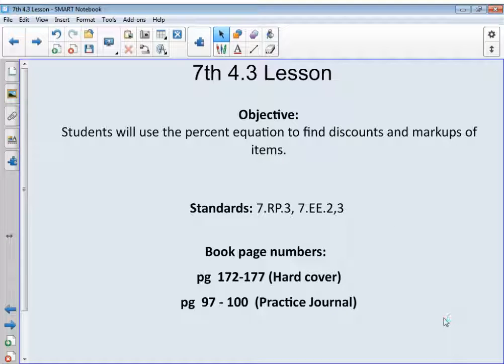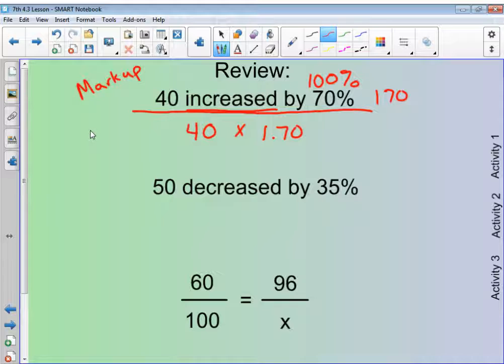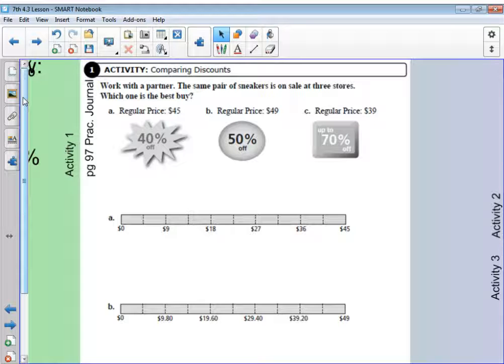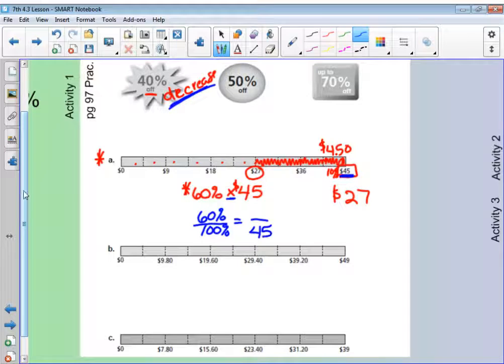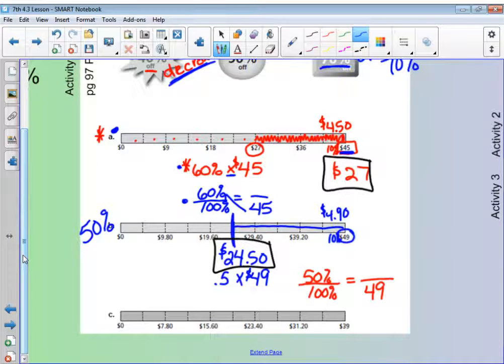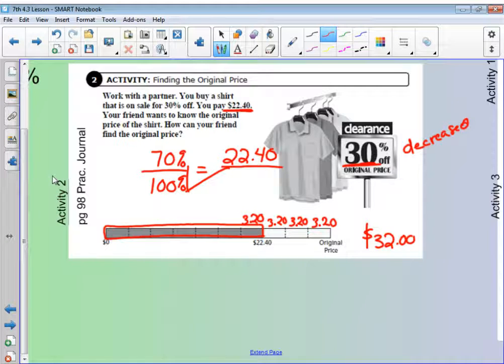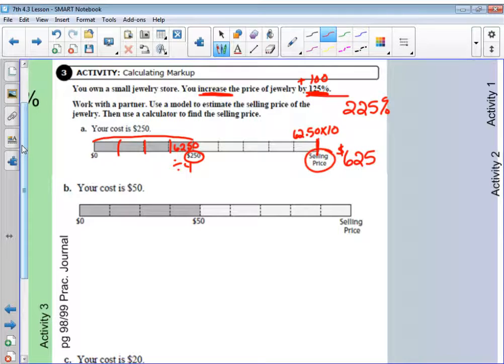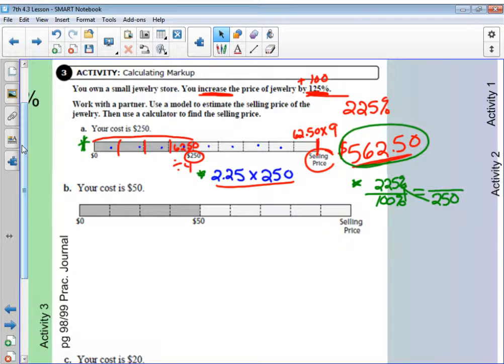7th 4.3 Activity Markups and Discounts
This is lesson 4.3 out of the Big Ideas math book.  In this activity you will be introduced to ways to find a discount as well as a markup.